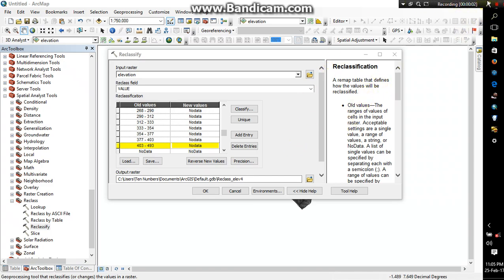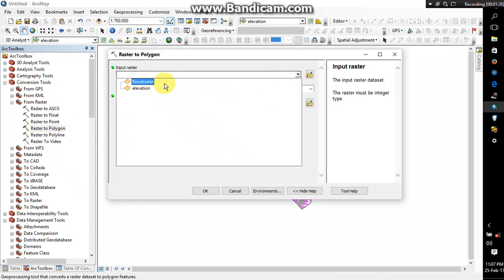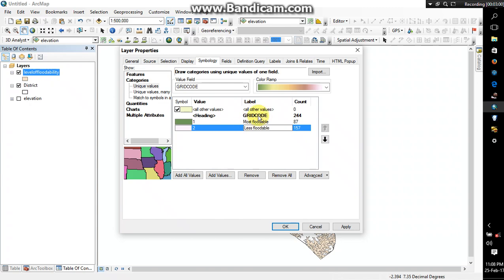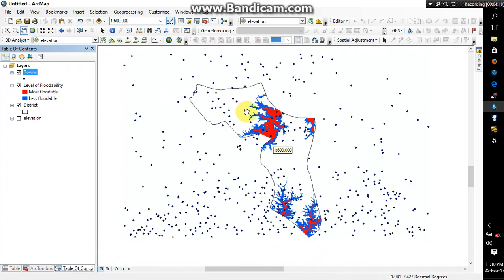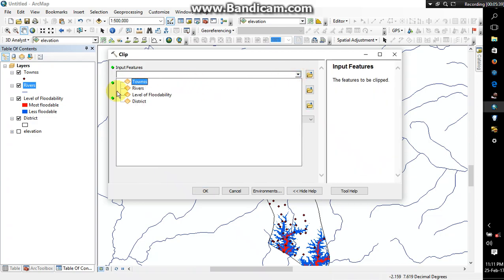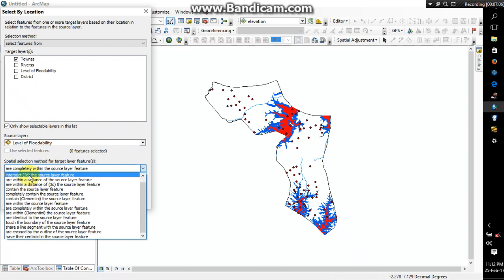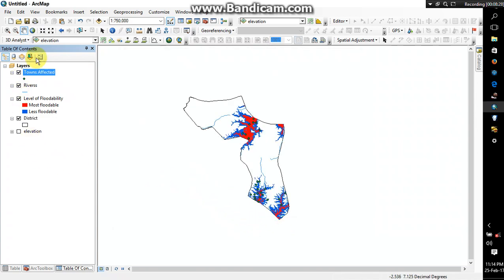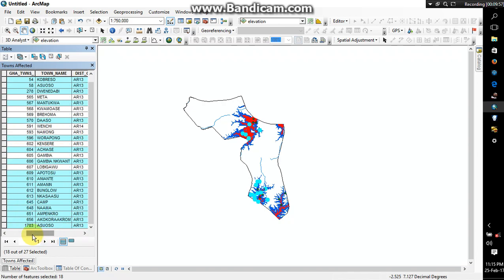Flood mapping using GIS 2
Flood mapping using GIS _ Part 2